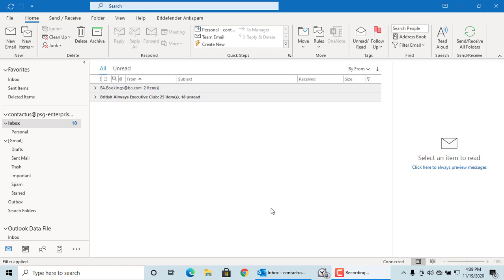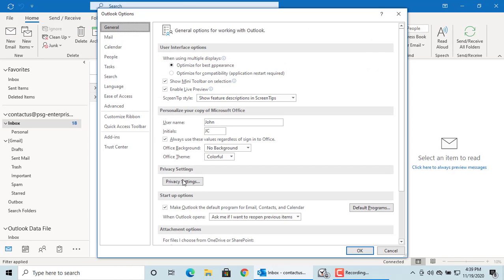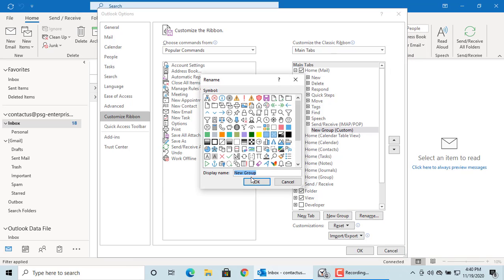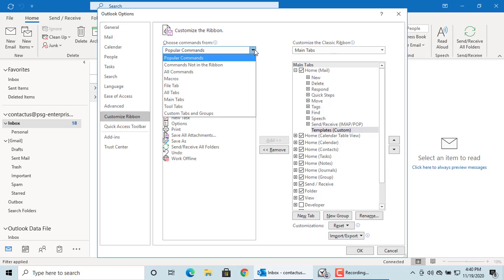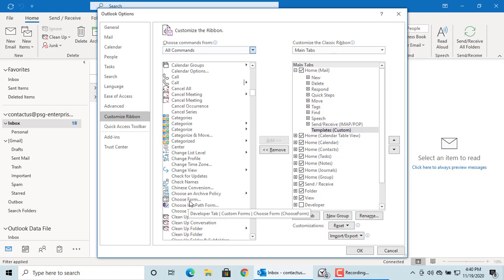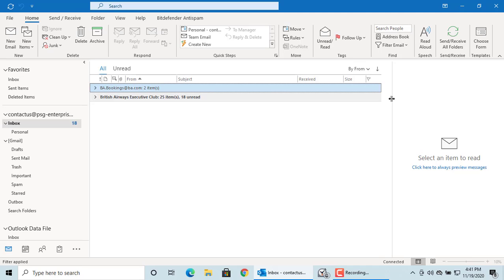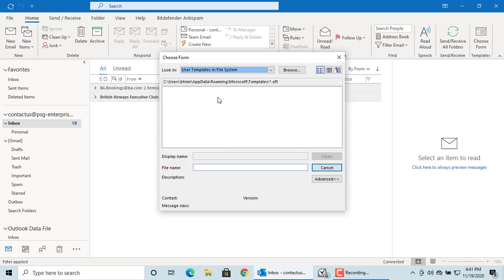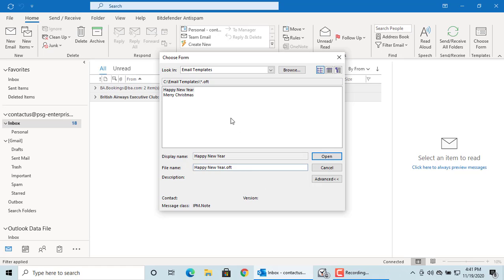How to Add Shortcut for Email Templates folder in Outlook Ribbon - Office 365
If you have an email template folder which contains your email templates, to access the email templates easily you can create a shortcut to the folder in Outlook home ribbon.

If you want to know how to create email templates in outlook please watch this video